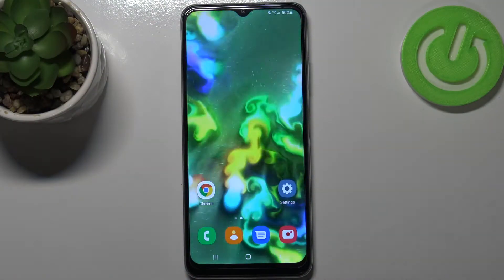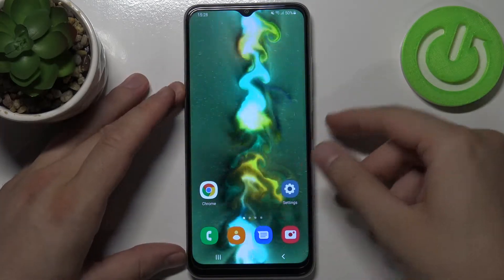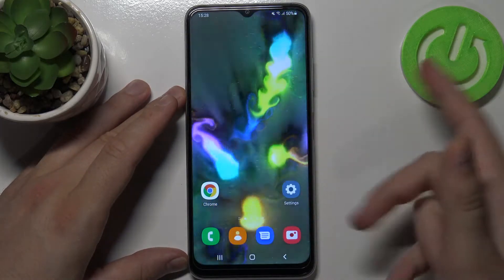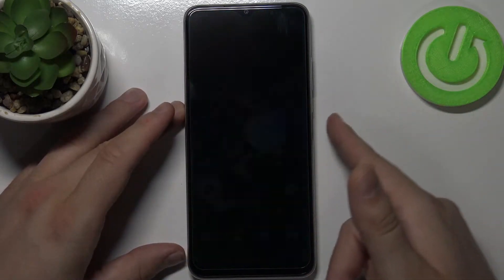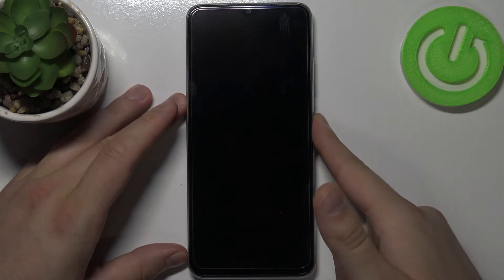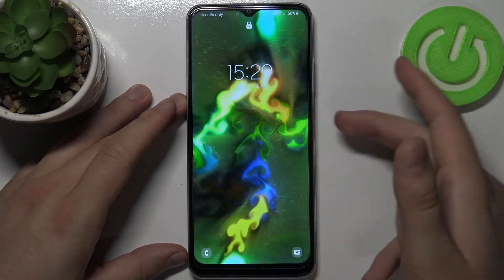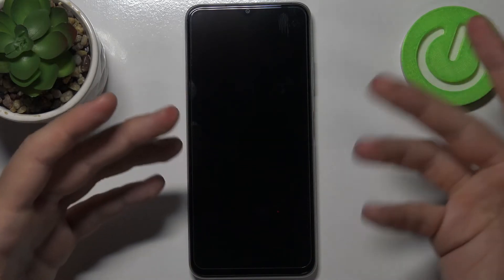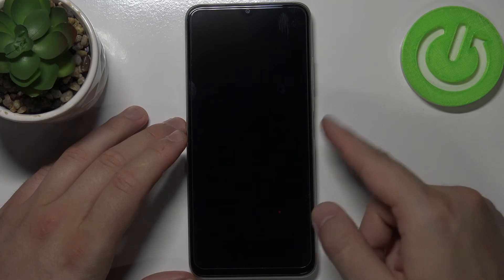Fingerprint Sensor Test on SAMSUNG Galaxy M22 – Verify How Works Fingerprint Scanner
Read more info about SAMSUNG Galaxy M22:
Interested in how your SAMSUNG Galaxy M22 fingerprint scanner works? The above tutorial includes step-by-step instructions for accessing the security and privacy settings panel and enabling fingerprint unlocking. Manage your SAMSUNG Galaxy M22 handset's options for adding a fingerprint and testing its sensitivity and accuracy. See our HardReset.info YT channel for instructions on hard-resetting a SAMSUNG Galaxy M22.

How to test fingerprint scanner in SAMSUNG Galaxy M22? How to check how fingerprint scanner works in SAMSUNG Galaxy M22? How does fingerprint scanner work in SAMSUNG Galaxy M22? How sensitive is the fingerprint scanner in SAMSUNG Galaxy M22? How to add a fingerprint to SAMSUNG Galaxy M22?